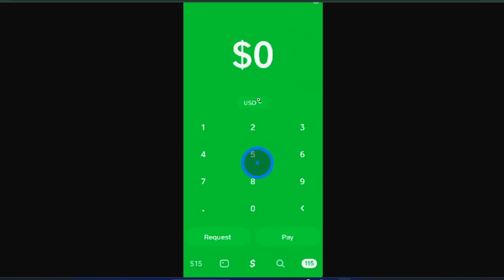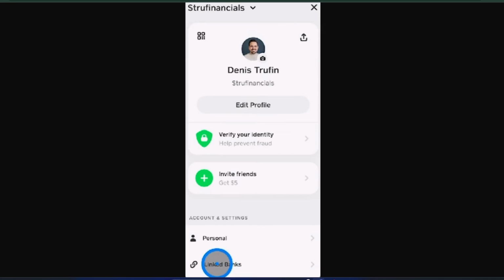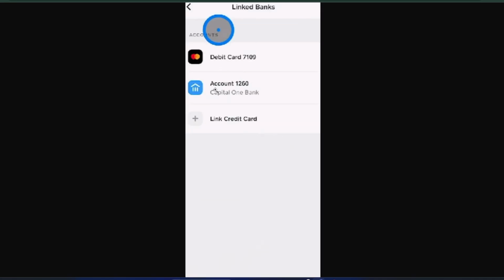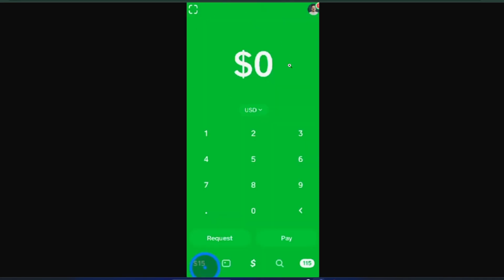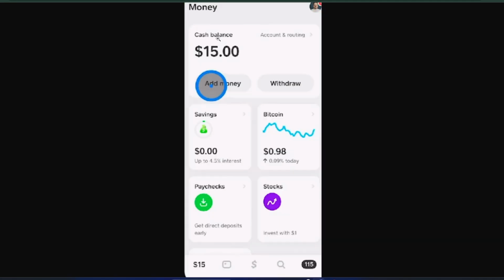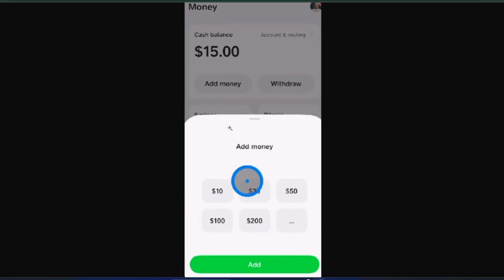How To Add Money to Cash App - 2025 (fast & Easy)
- how to add money to Cash App
In this video, how to add money to Cash App is explained step by step, showing you the easiest way to load cash, link a bank account, and use debit card options for adding funds. Learn how to add balance safely, transfer money, and manage your Cash App wallet quickly and securely.